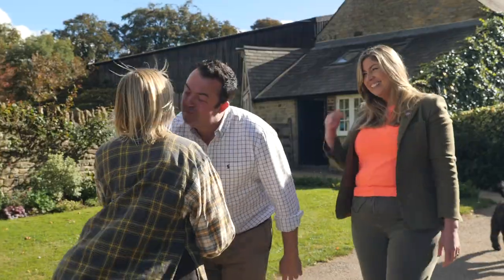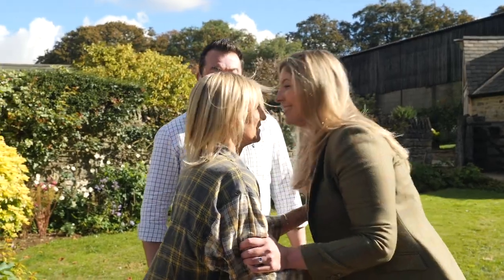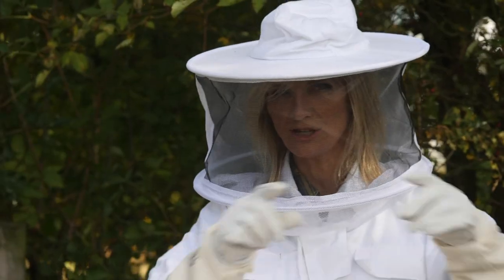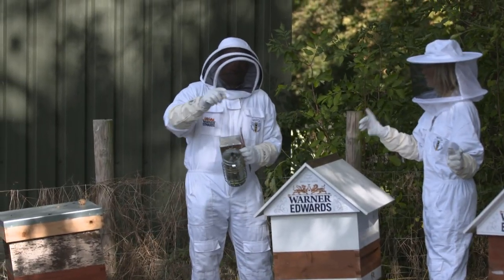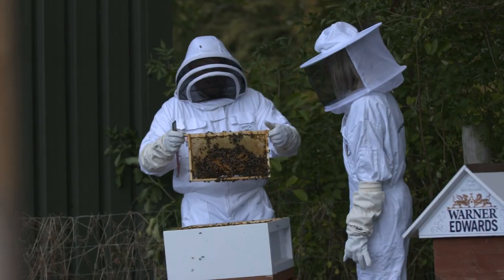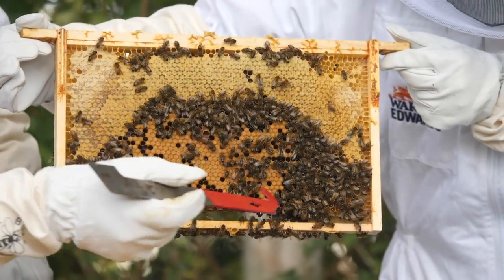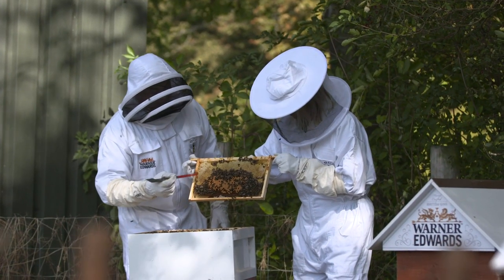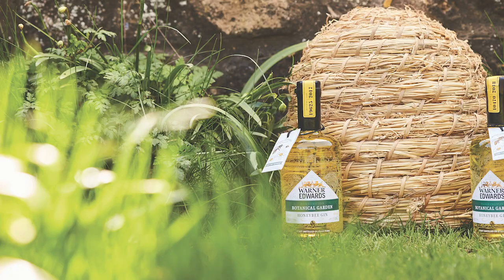Harvesting Honey with Jo Whiley at Warner's Distillery on Falls Farm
We invited the incredible Jo Whiley to visit us at the farm in September, where she helped us with our final honey harvest of the year! Watch Jo's beekeeping experience here.